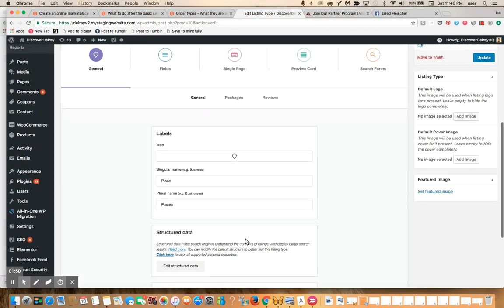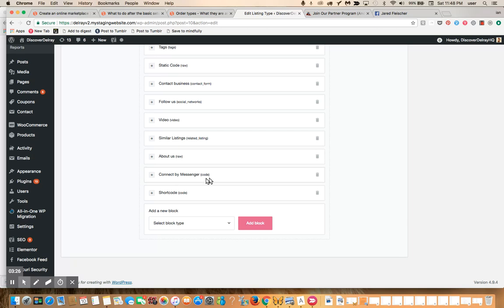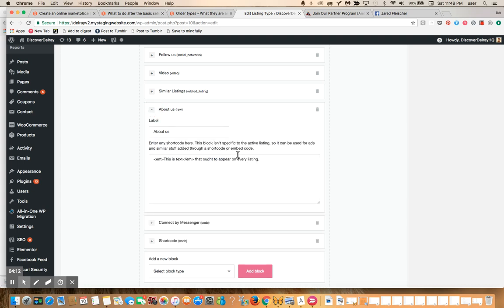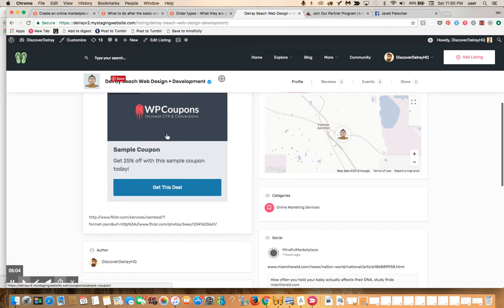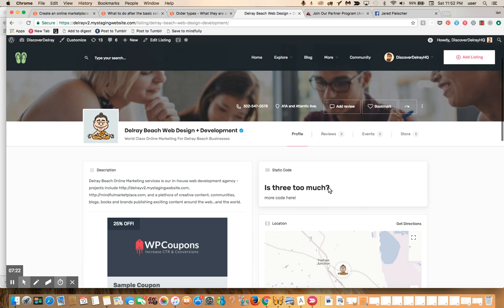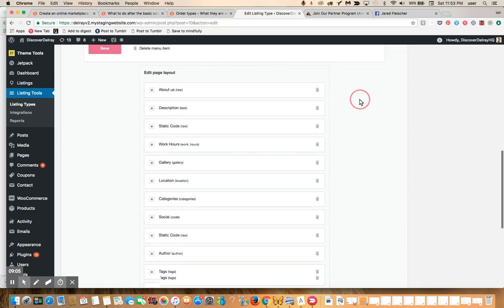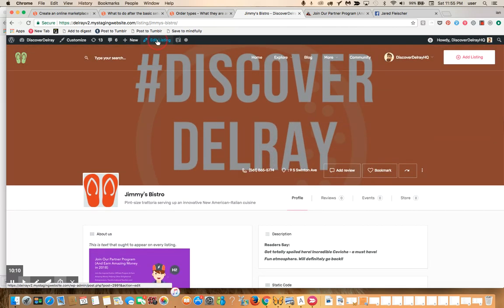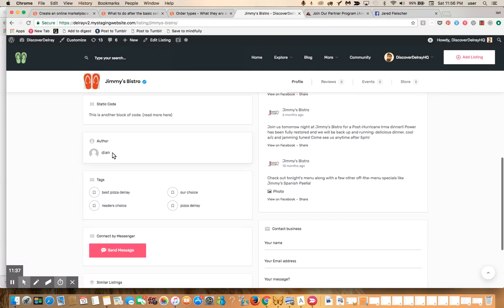Watch: The Real "MAGIC" of Mylisting Directory Theme: (Add Unlimited Content to Every Listing)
Over 30 hours of step by step directory marketing tips, downloads & magical marketing tips you won't find available online.

===⭐️  Join our new community  of brand builders, digital media consultants, online agencies and side hustle superstars.)

Hey all - if you are building a niche community and need help with back end offers (ethical high end products, services and courses you can sell to your members) we are looking for affiliates/ambassadors and platform partners - (you can earn up to $1500 for each referral) - if you're interested in joining us - either - or send me an email  - happy to share more details!  Thanks!!

↪ EARN - get a spot in our new community of brand builders, online agencies and enlightened entrepreneurs.

↪ LEARN: How do you make money with the MyListing theme? Easy! There are a seeming unending amount of cool and creative ways you can monetize the MYLISTING directory theme by leveraging their unique and innovative design + listing building process. Watch this short video to learn how to add unlimited content blocks to your listings and then let your mind run wild on what YOU can add to those blocks on yoru directory - to turn your community into clients. and cash!

↪ NEXT: JOIN us @ - free downloads, swipe files, cheat sheets and content you can copy for your campaigns and community